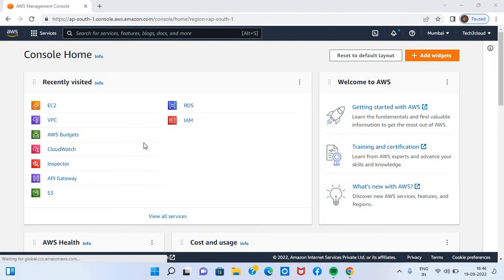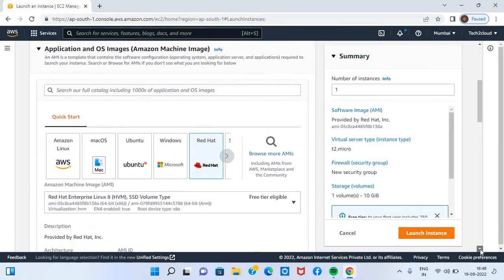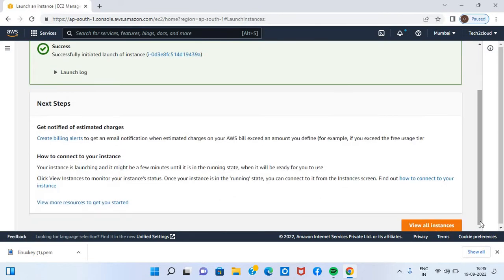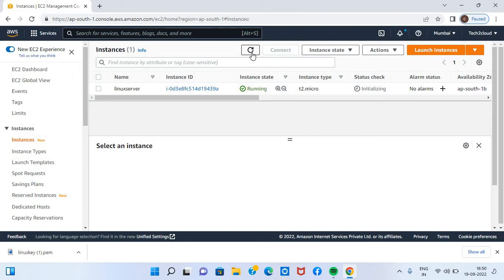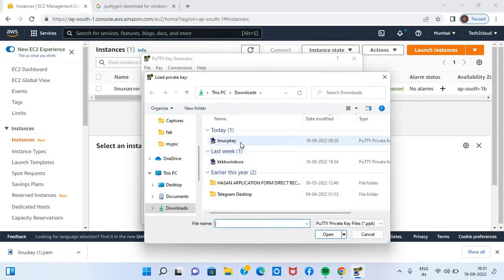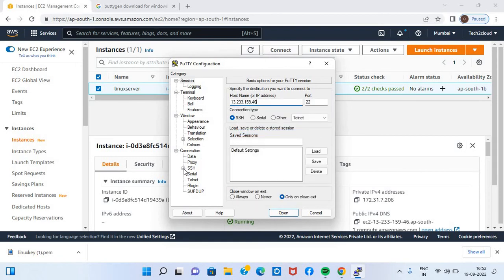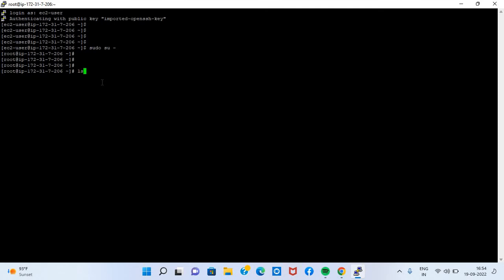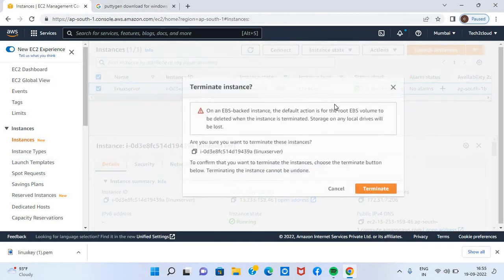How to Launch EC2 Linux Server in AWS/Latest Lab 2022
Launch Linux Server in AWS